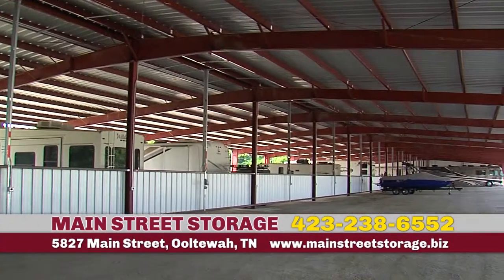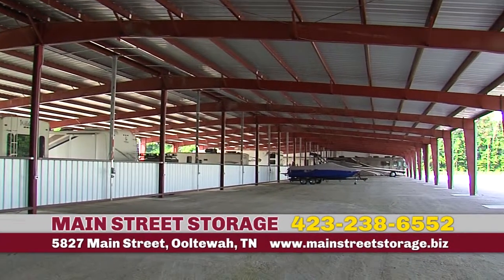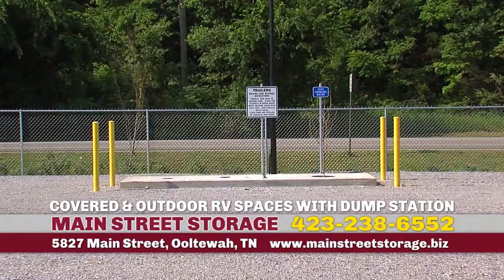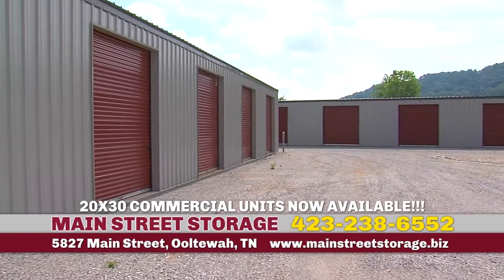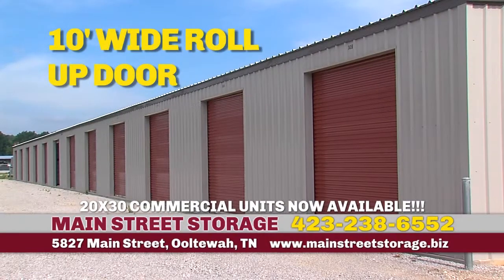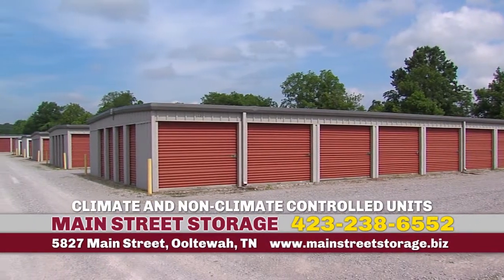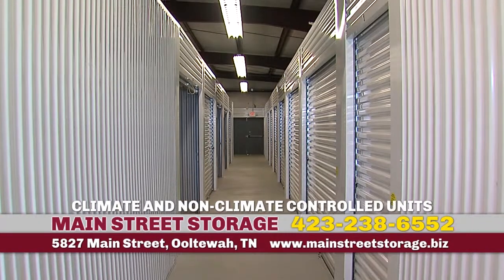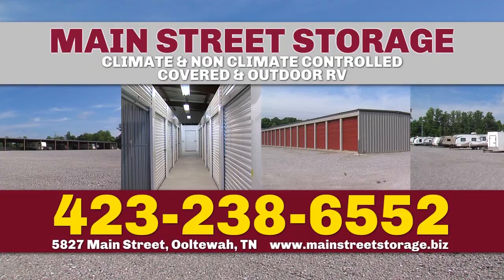MAIN STREET STORAGE - NEW RV AND COMMERCIAL STORAGE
CLIMATE & NON CLIMATE CONTROLLED
COVERED & OUTDOOR RV

PRODUCED BY BRANDON BROWN PRODUCTIONS, LLC